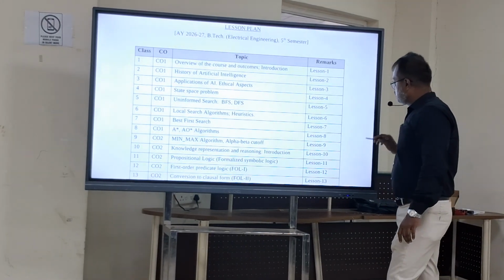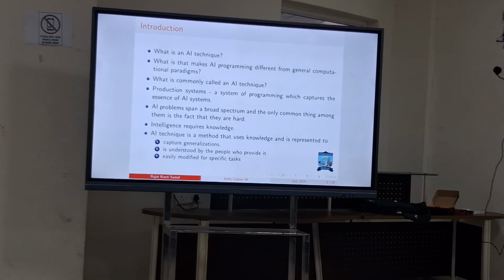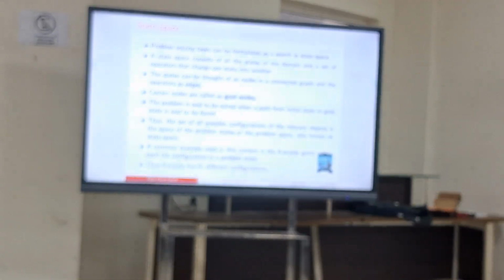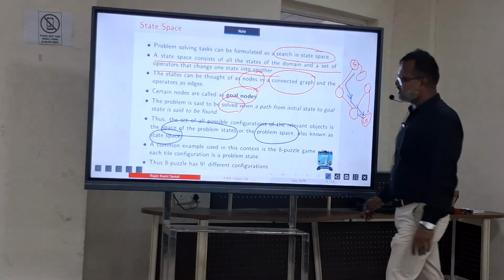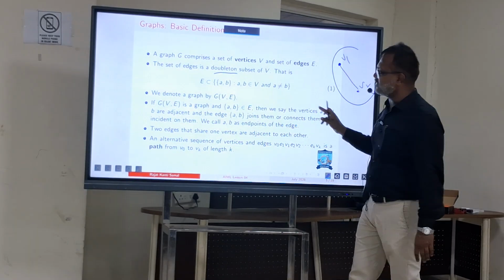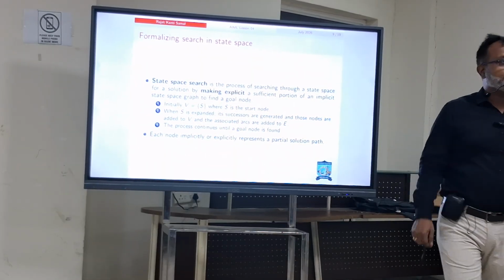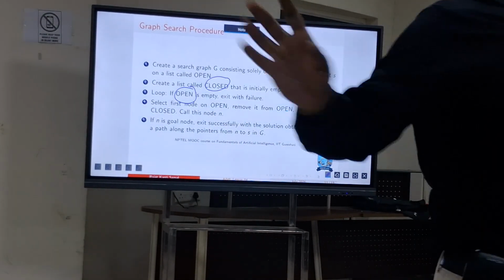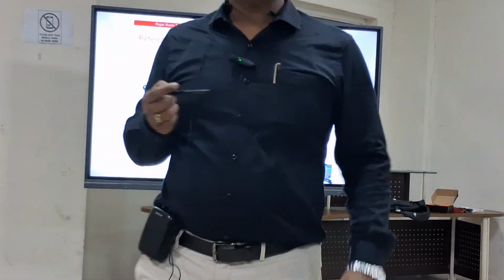AIML Lesson 04 State Space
Lesson-04 of AIML course of B.Tech. (EE) students discusses the concept of state space search.